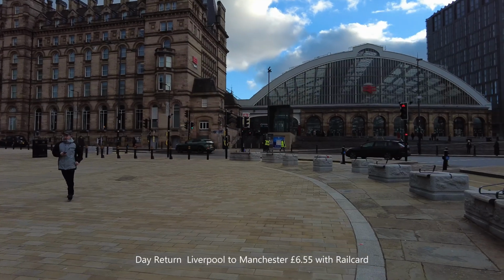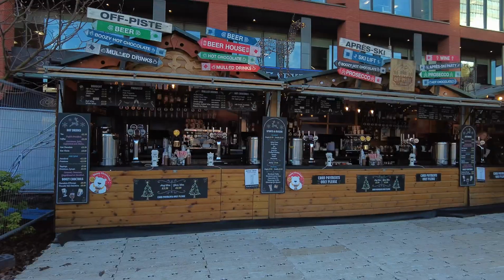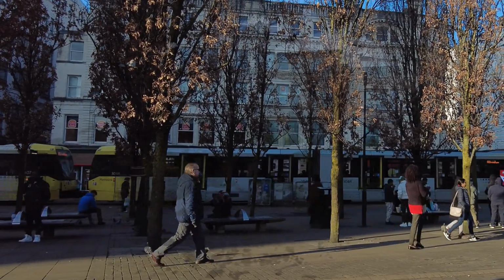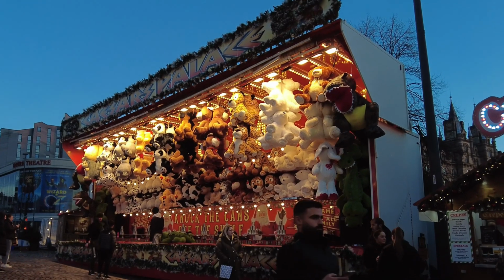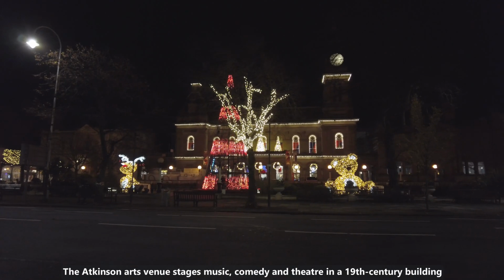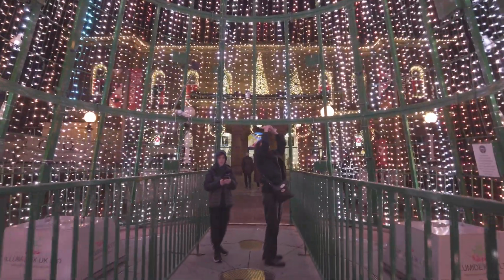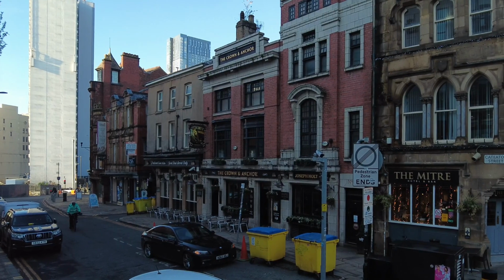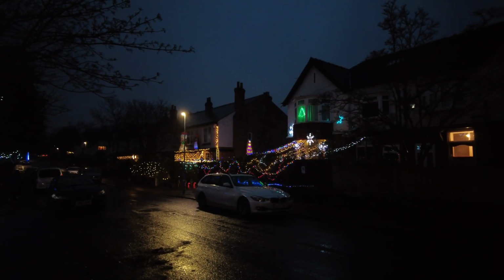Christmas Markets North West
Most towns and cities have Christmas Markets these days and I have visited two of the biggest cities in the north west region, Liverpool and Manchester.  These markets are all very similar, but there are occasional local differences.

I have also been noticing how amazing some peoples' Christmas lights are around their own homes, and I have visited a street in Oxton, Birkenhead that did it all to raise money for the Wirral Youth Zone, The Hive.